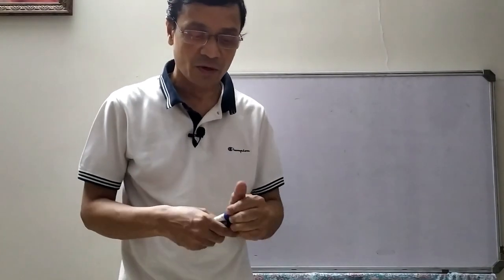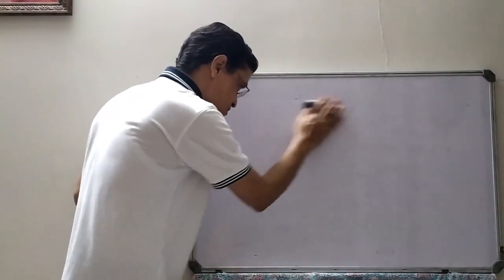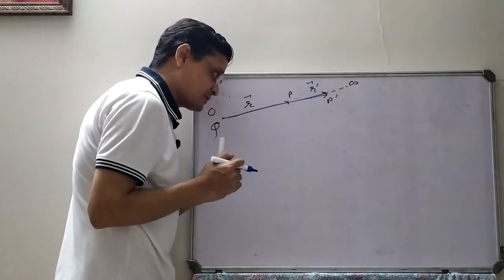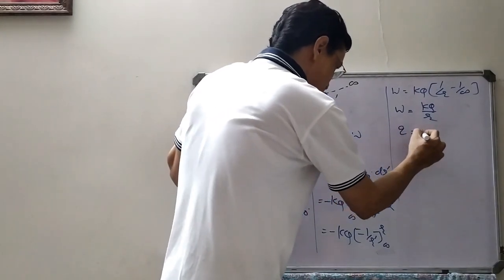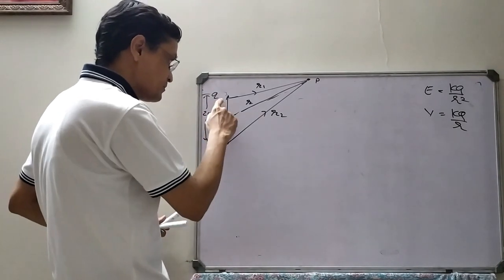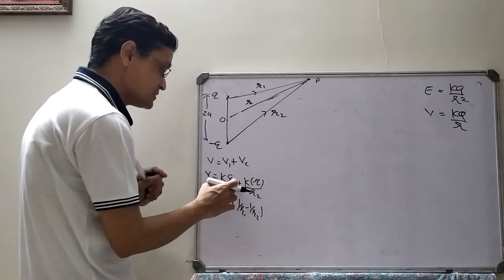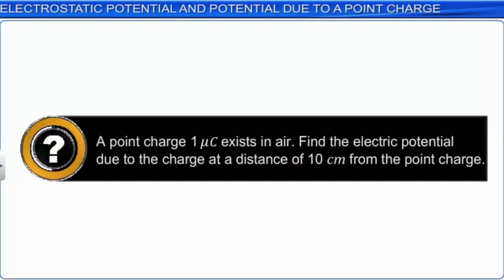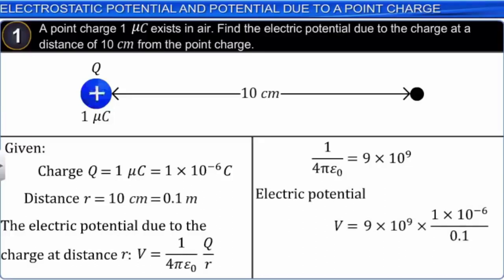12ENG PHY CH 2 VIDEO 2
Electric potential due to point charge and electric dipole